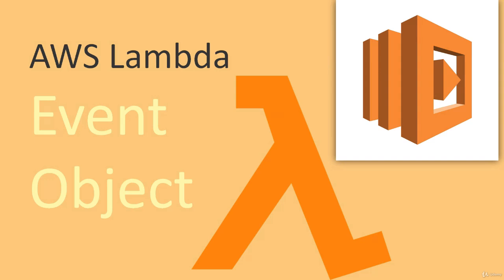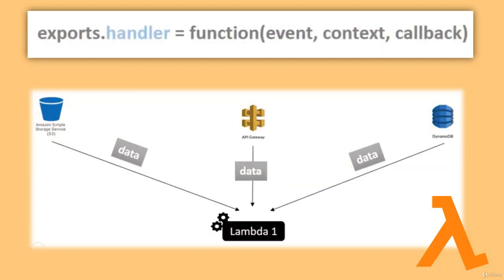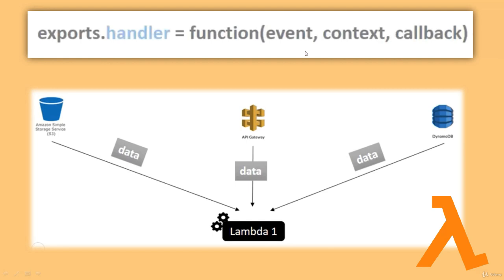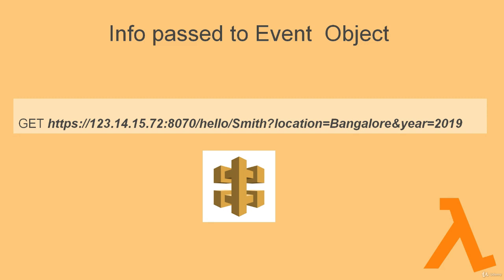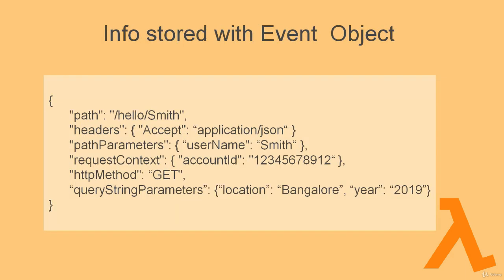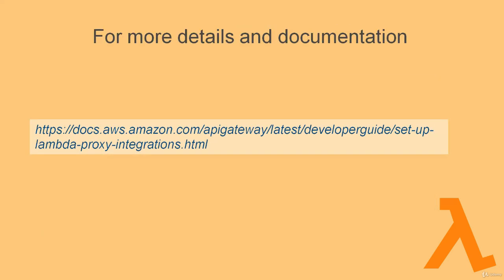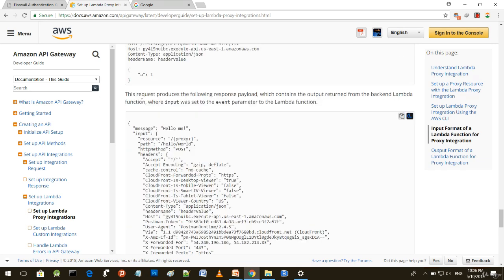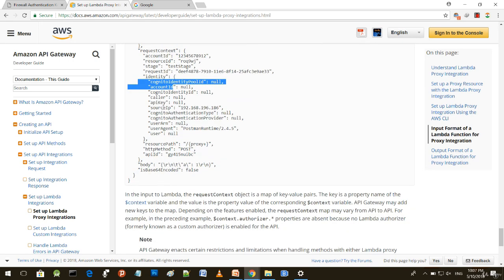5. 3 Event Object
5. Understanding Lambda functions